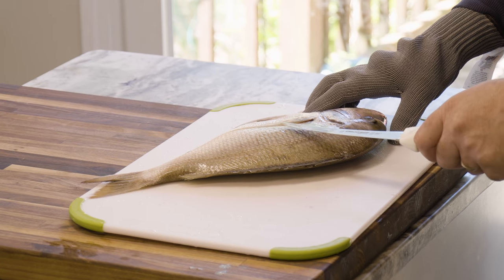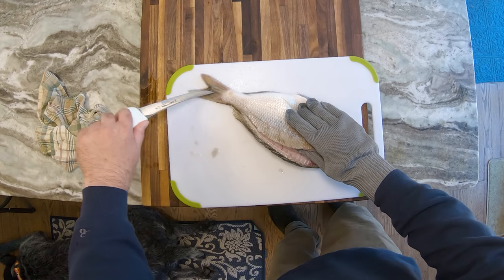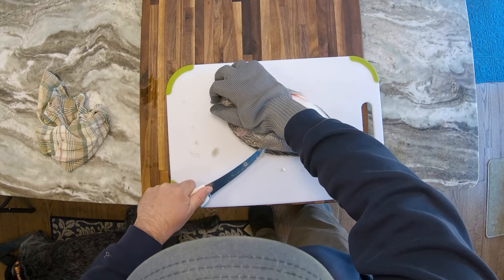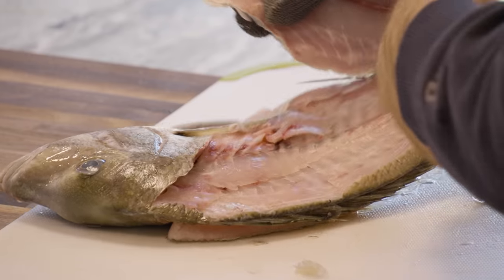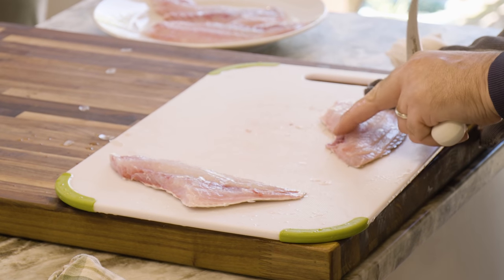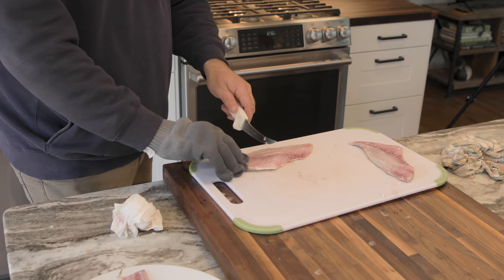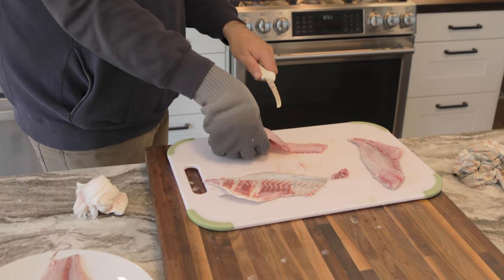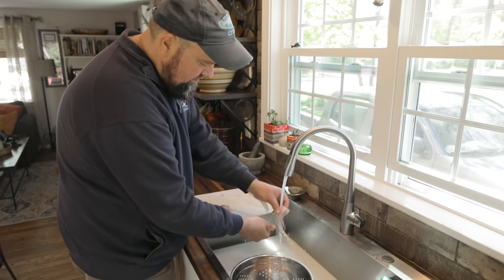How To Fillet Scup (Porgies)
Andy Nabreski slices up some scup, in preparation of a "poor man's lobster roll".
Do you have any suggestions on "how-to" videos? Leave it in the comments below!